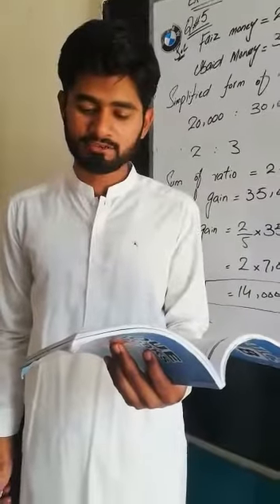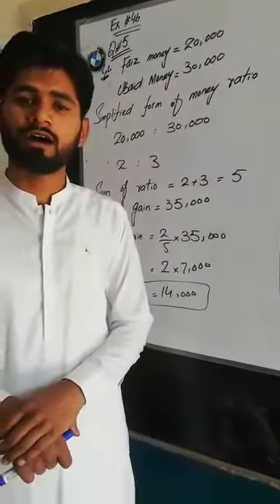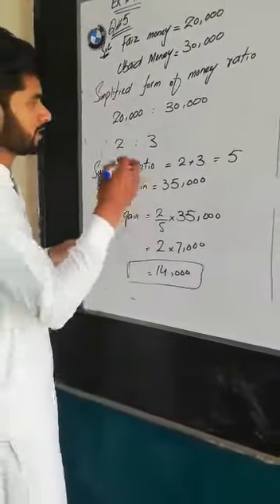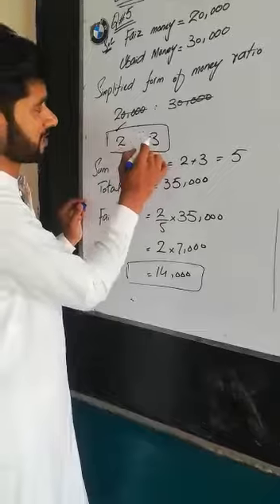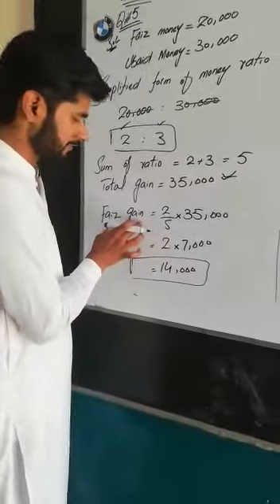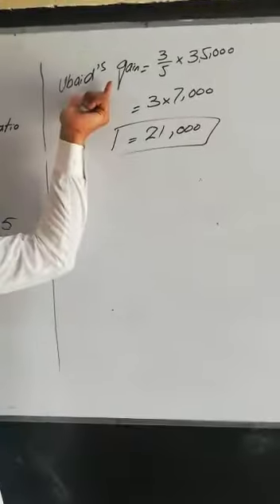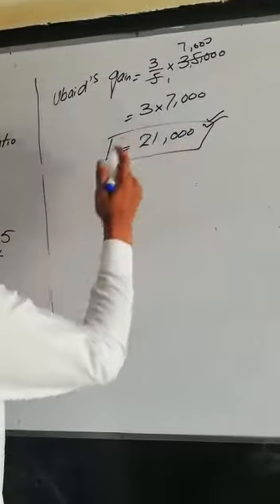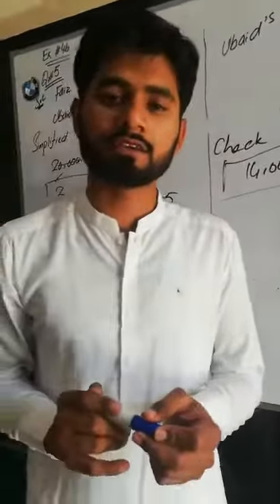Ex4b Q#5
Video from Unique Group